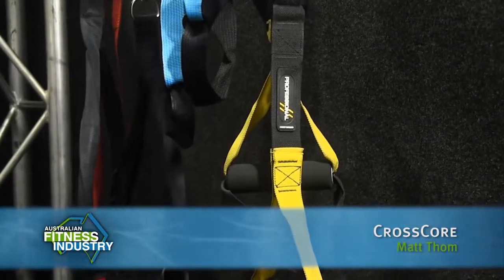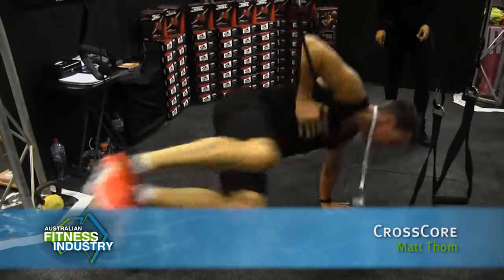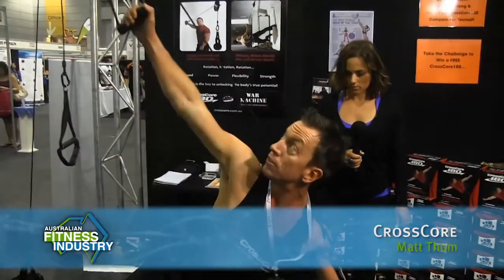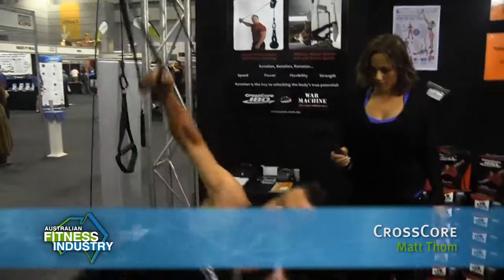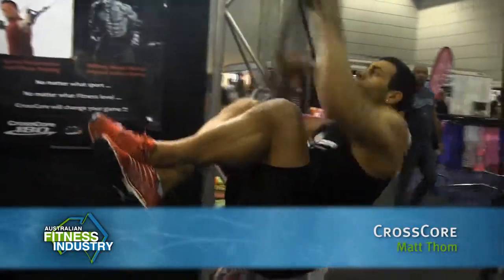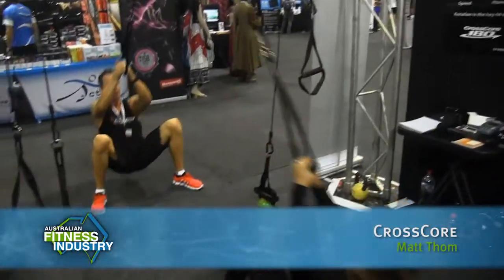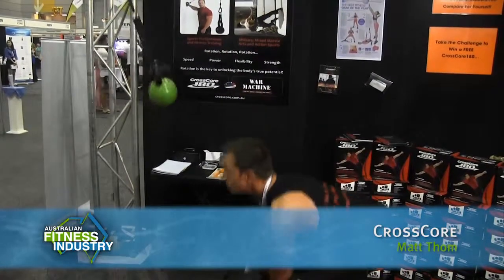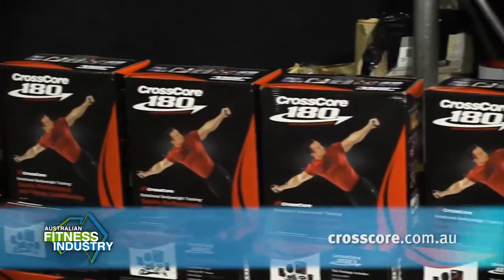CrossCore - Fitness Industry